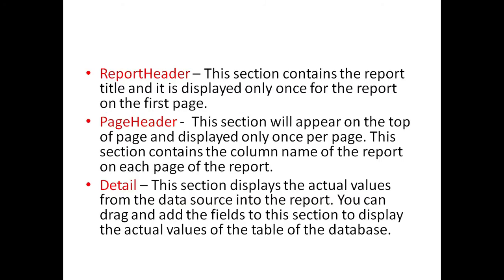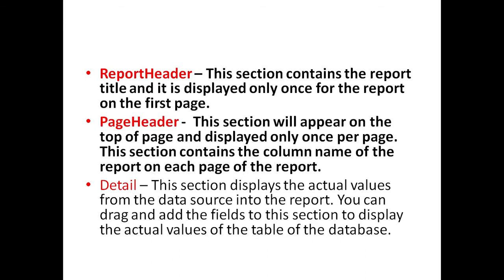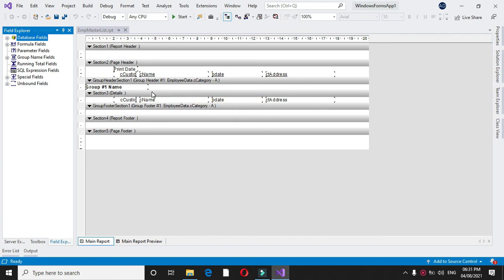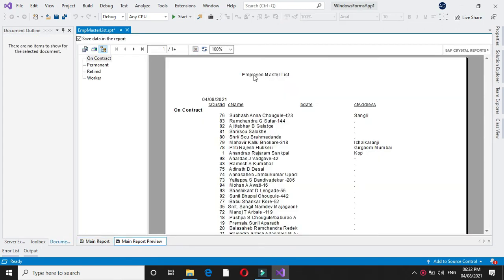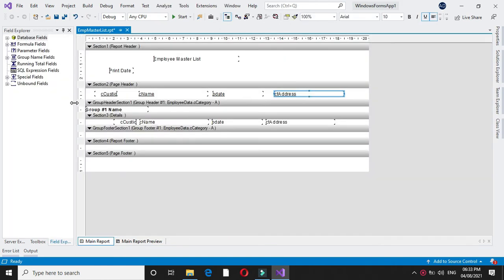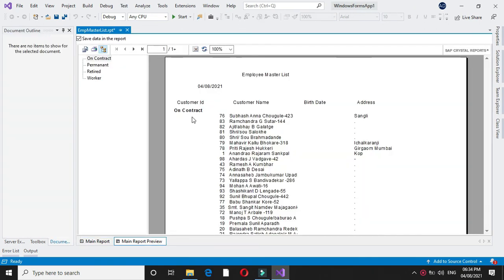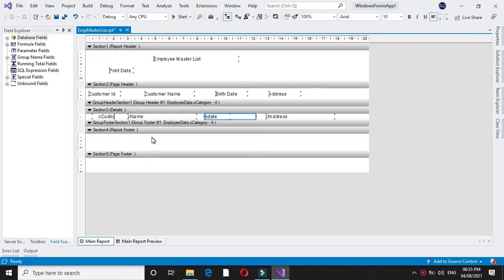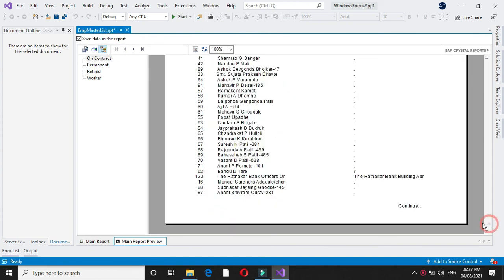Different Sections In Crystal Report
SAP Crystal Reports - Different Sections